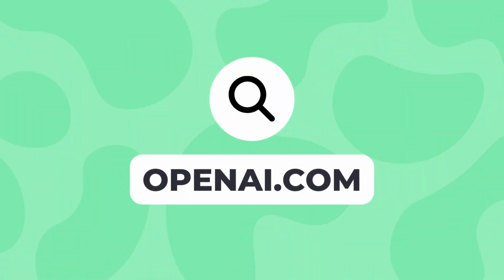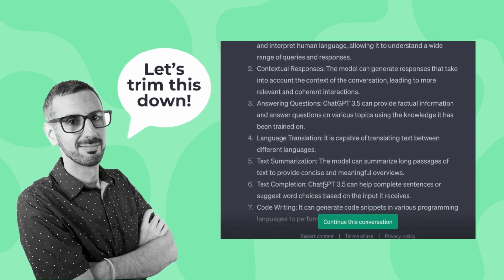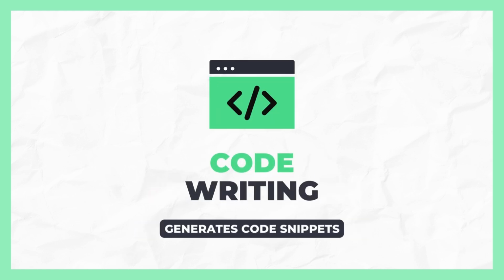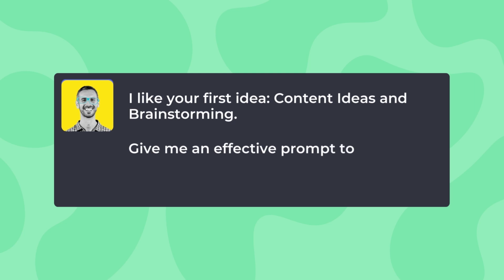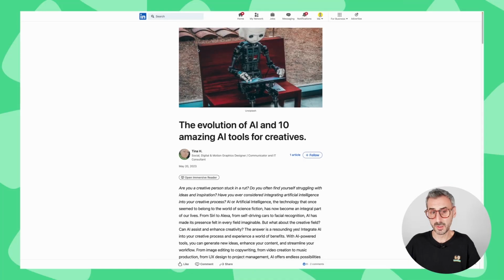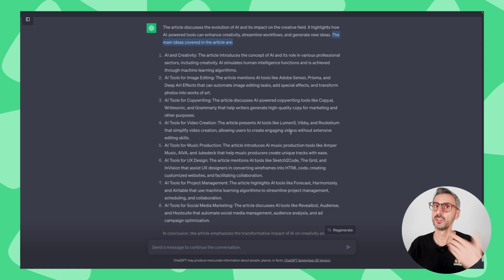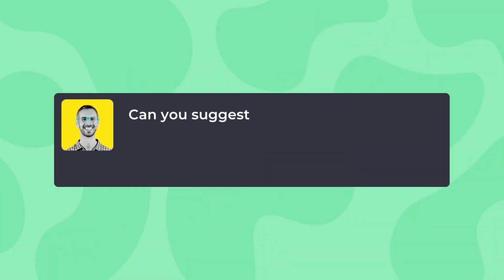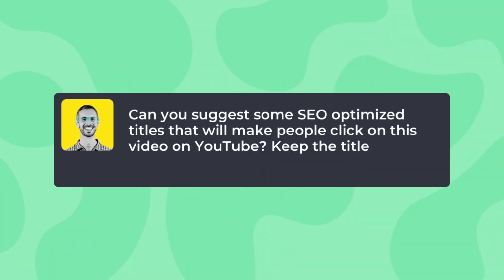Getting Started With ChatGPT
This is part 01 of 04 of our "ChatGPT for Non-Techies - Free Course"

😊 Use the Video Chapters to navigate through the lectures

🧔🏻‍♂️ Get started with ChatGPT hassle-free! Begin by setting up your free account – it's a breeze. Understand how ChatGPT works, its cool features, and yes, we'll chat about its limitations too. Crafting your first prompt? We'll share some handy tips. And it gets better: how to use ChatGPT to become a pro at using ChatGPT (got it?). Plus, we'll explore real-use cases for content creators like myself and maybe you, too? We'll cover more cases and sectors in the future, so stick around!

✅ VIDEO CHAPTERS
00:00 Create your ChatGPT account
02:41 Craft your first prompt
06:32 Real Use Case #1: Get Ideas & Brainstorming
13:23 Real Use Case #2: Content Research
19:23 Real Use Case #3: Create Video Scripts
21:30 Real Use Case #4: Generate Catchy Video
23:16 Real Use Case #5: Generate Tags and Descriptions